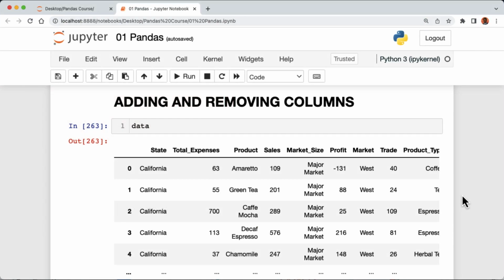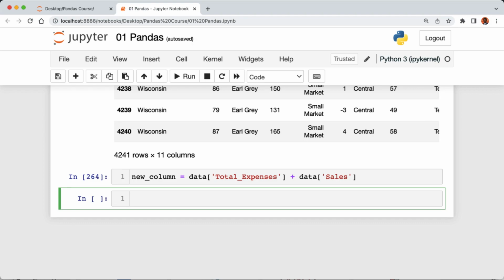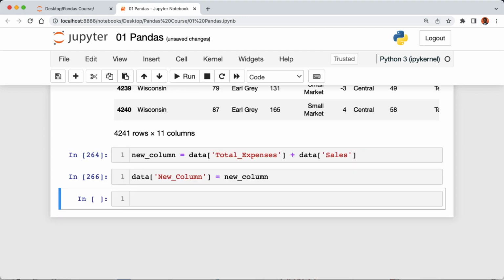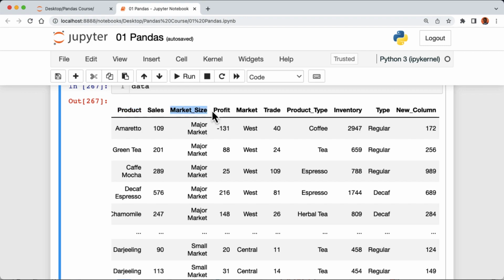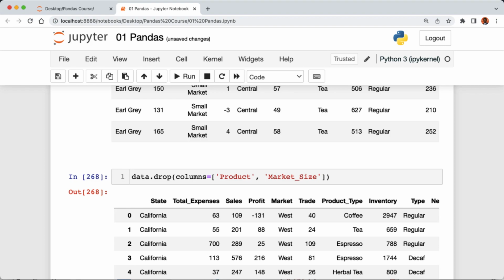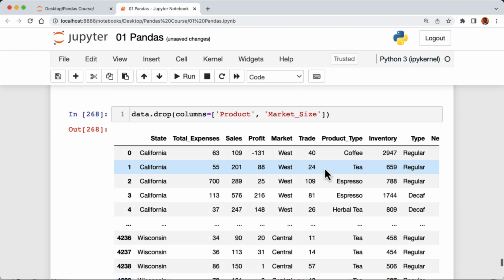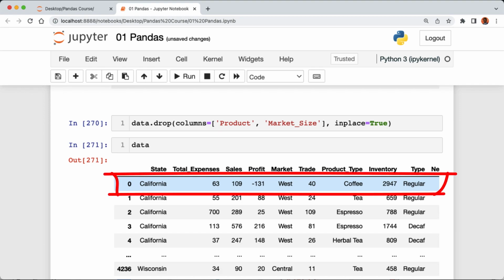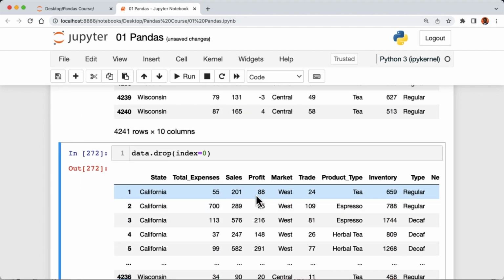How to Add/Remove Rows and Columns From Pandas DataFrames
In this video, I'll show you how to add and remove rows and columns from a pandas dataframe. This is a useful technique if you want to manipulate the data in a dataframe using various commands.

If you're new to pandas, or need to use pandas to manipulate data in a dataframe, then this video is for you! I'll show you how to add and remove rows and columns from a pandas dataframe, and explain the syntax and usage of each command. This video is a great introduction to pandas, and will help you get started with data manipulation quickly!
Useful Links

By the end of this video, you'll have a solid understanding of the different ways you can update rows and columns in a Pandas DataFrame and be able to modify data within DataFrames with confidence.

✨ *Tags* ✨
softlinks,
pandas,
dataframe,
update,
rows,
columns,
modify,
data,
python,
tutorial,
programming,
coding,
data analysis,
data manipulation,